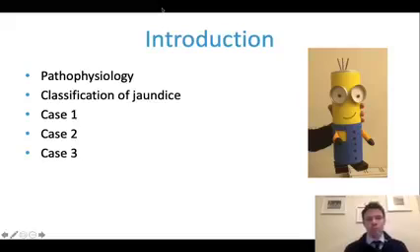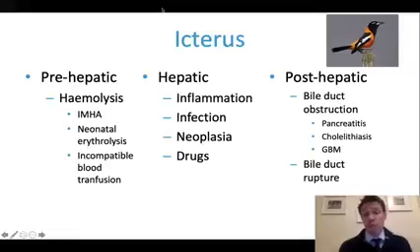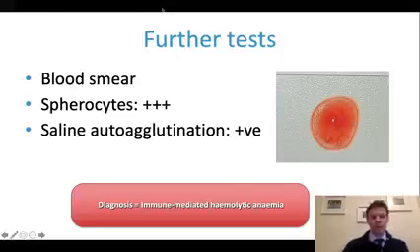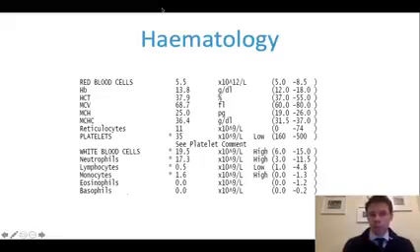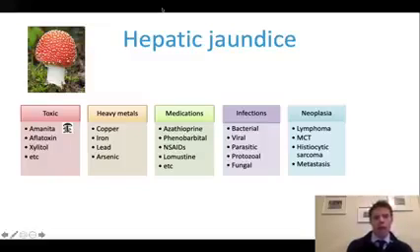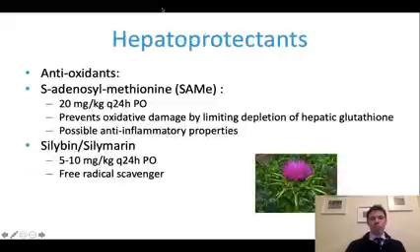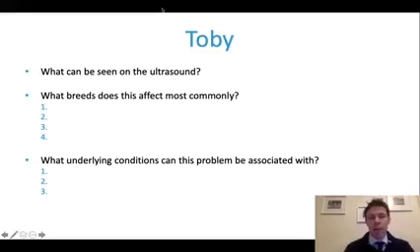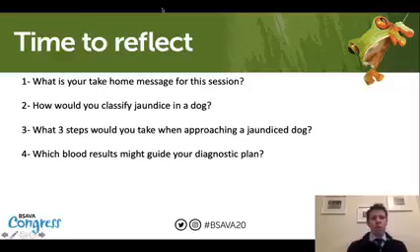黃疸狗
The jaundiced dog